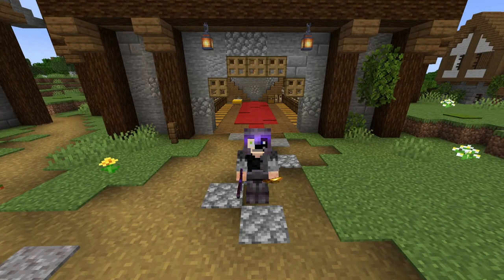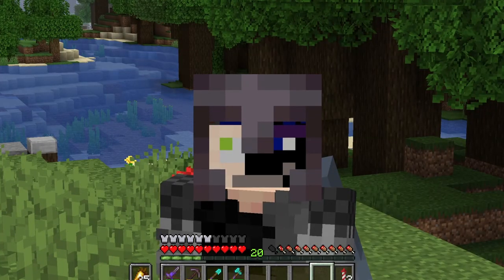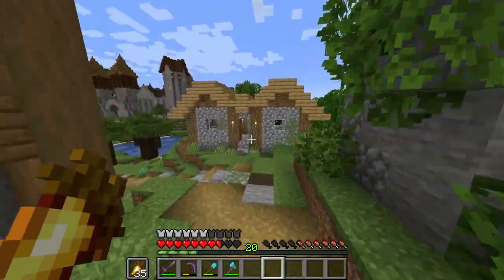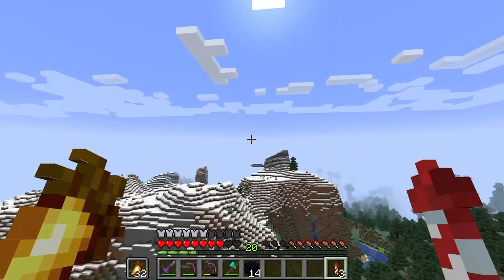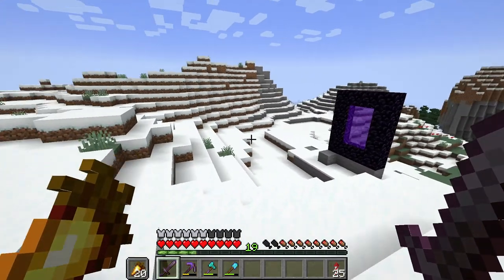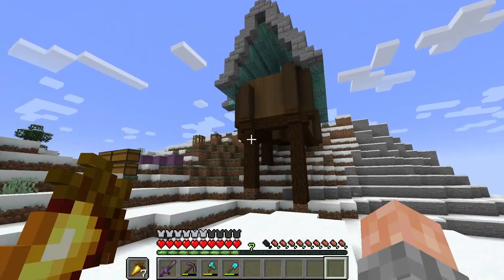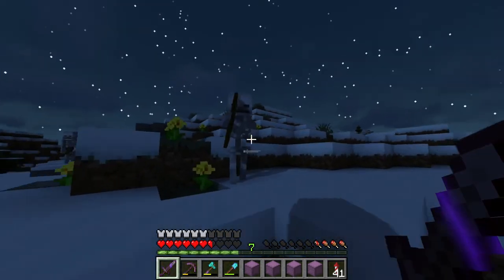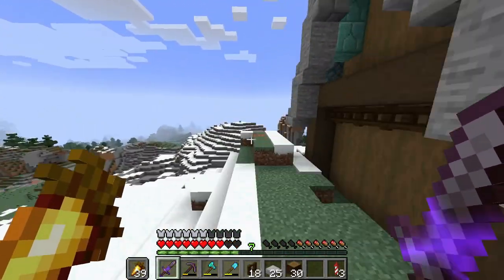Starting The Mountain Town! | InfinityCraft 2 Ep. 21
In today's episode, Void will start a new town project. Don't worry though, he won't be abandoning Westhold.

"Haggstrom" -C418

"Pixel Dreams" -Kyou

"Otherside" -Lena Raine